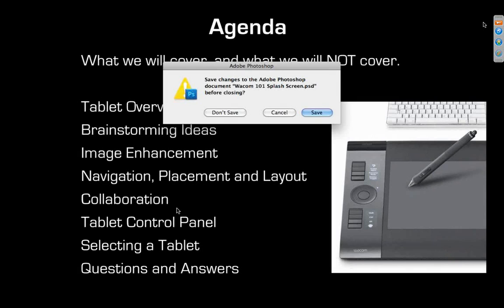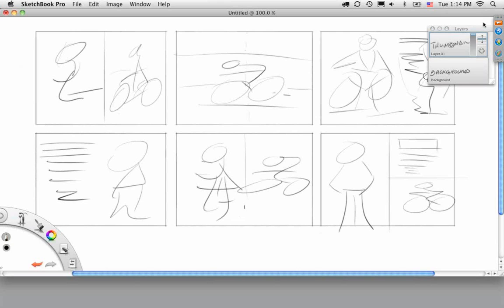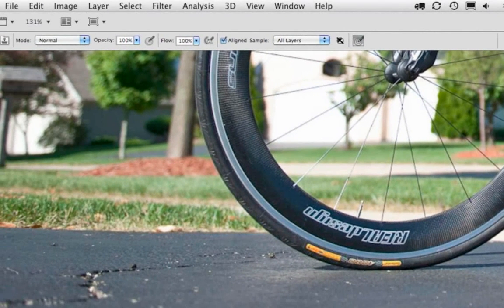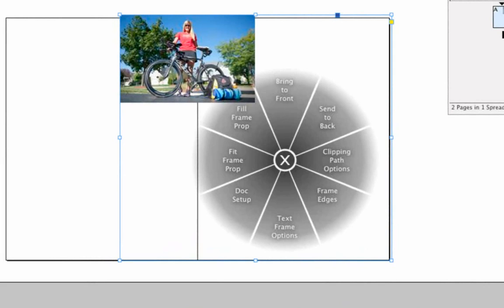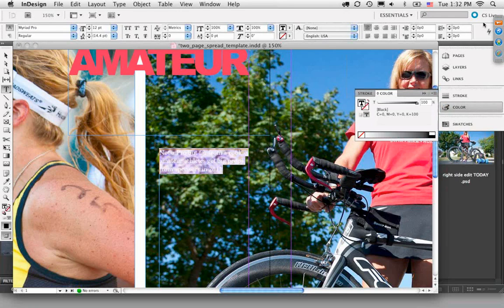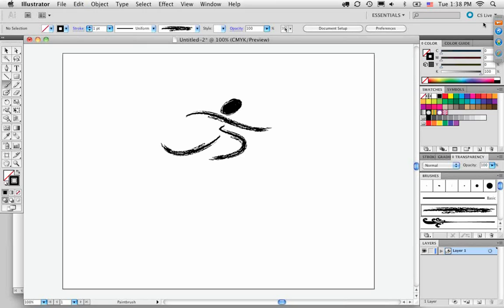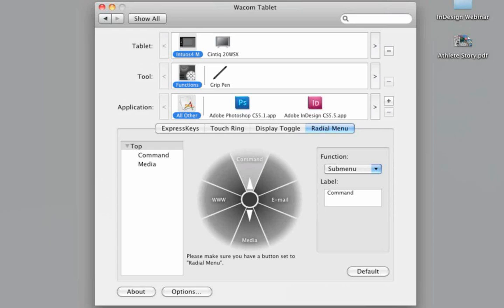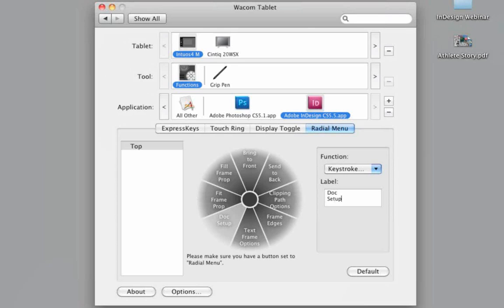Web Seminário Intuos 4